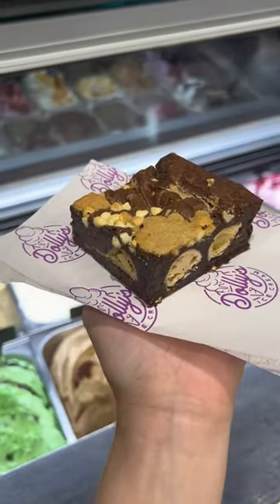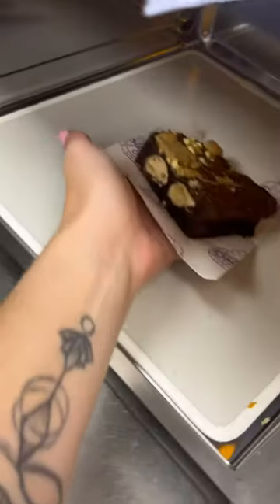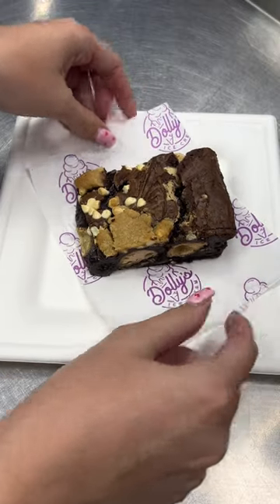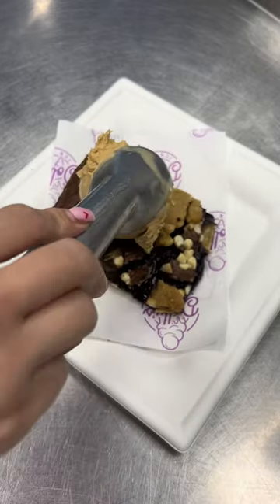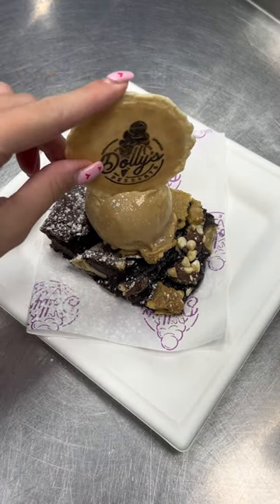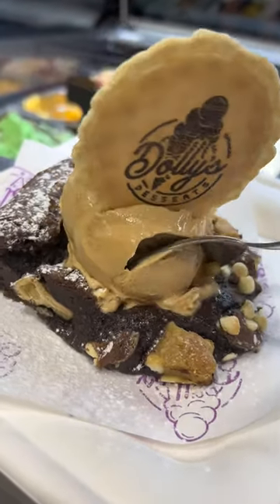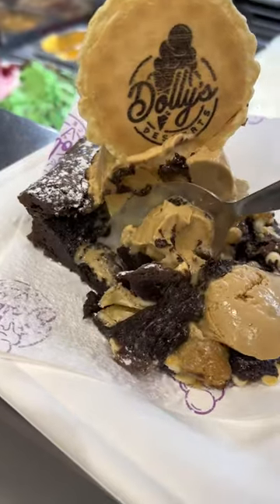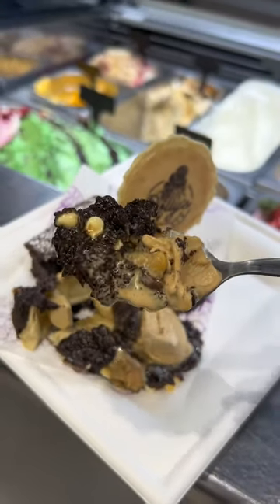This is unreal 😍😍